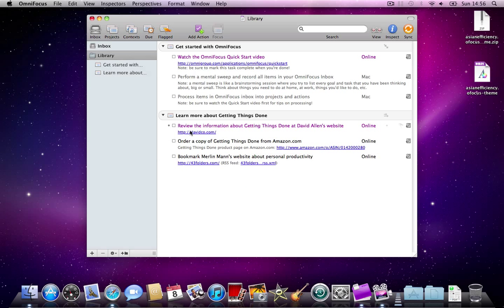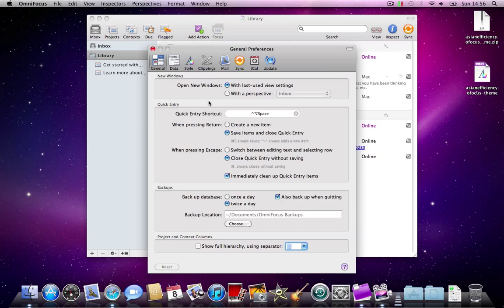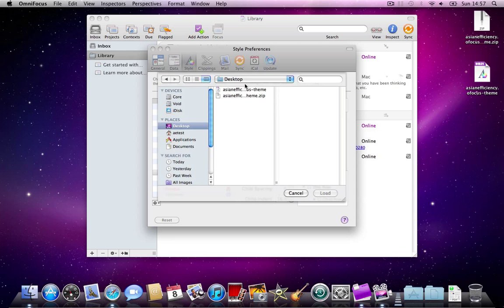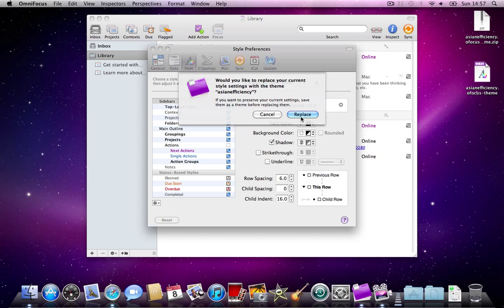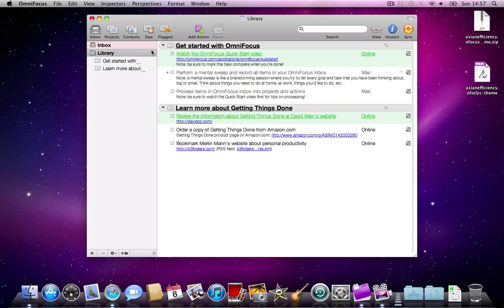Installing the Asian Efficiency OmniFocus Theme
Here is a screencast showing how to install a custom theme in OmniFocus.

For a complete setup and OmniFocus system, check out our OmniFocus Premium Posts: